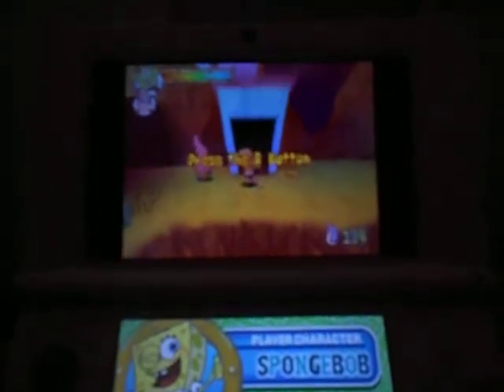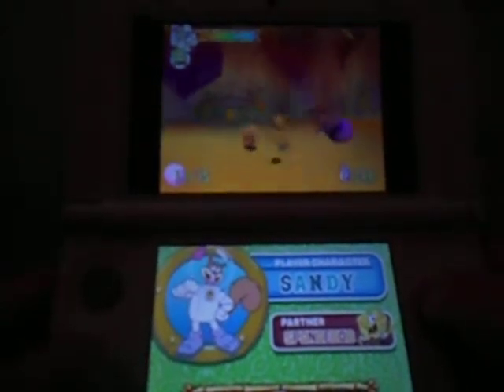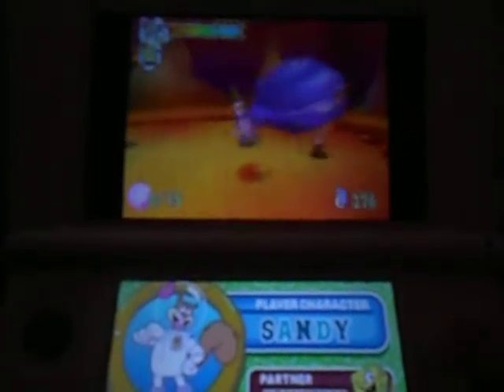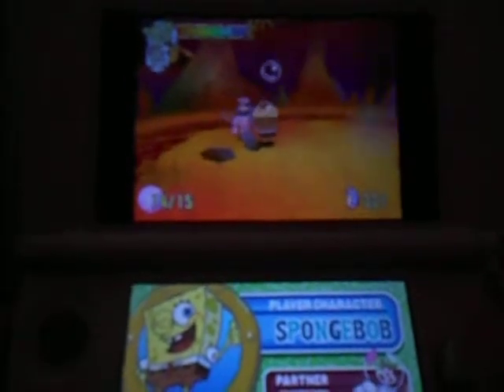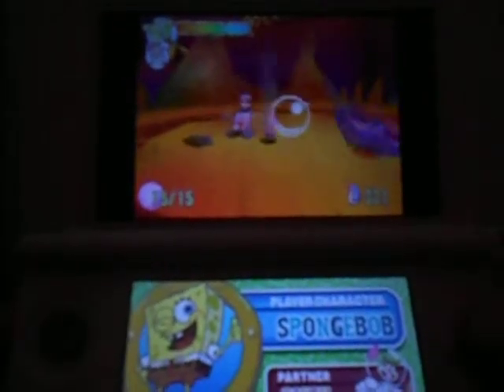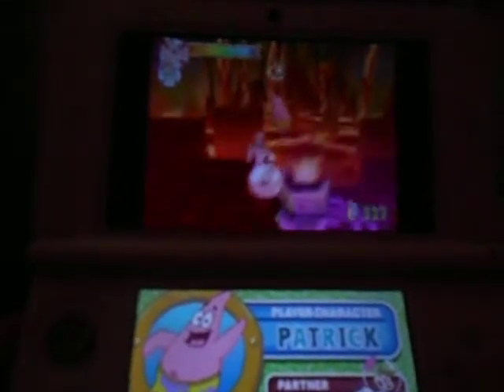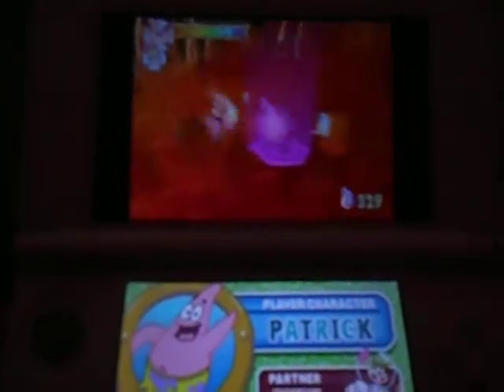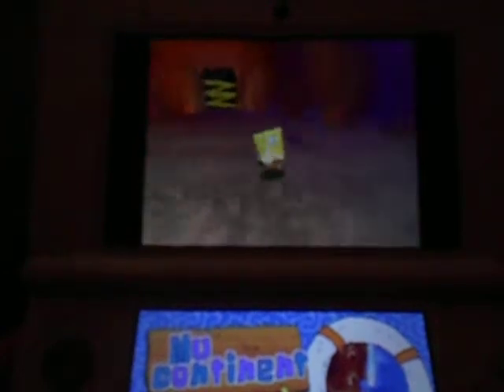Spongebob Atlantis Squarepantis (DS) Part 4 Volcano World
We search through the volcano to search the red jewel.